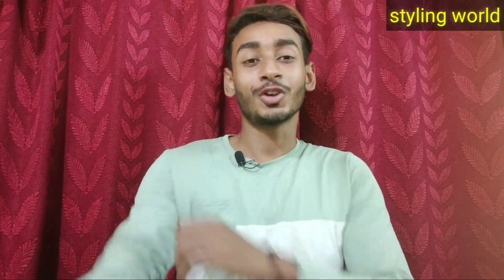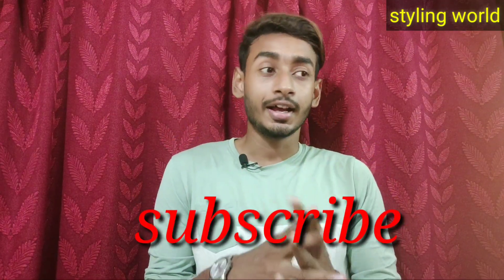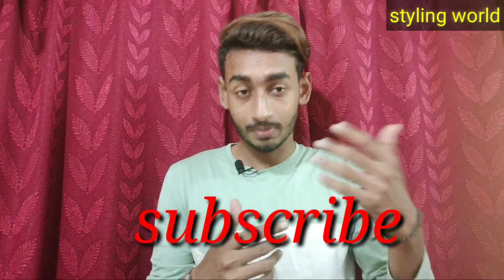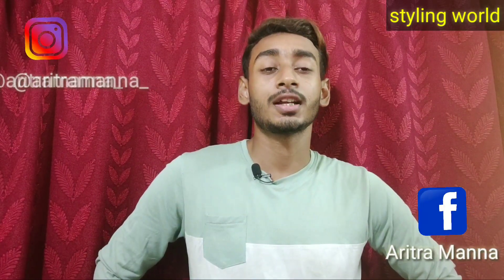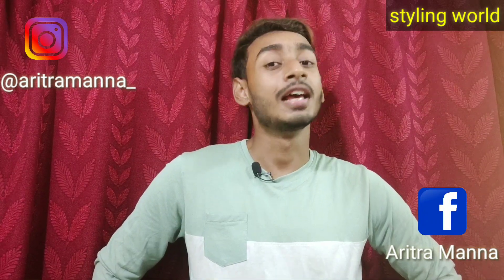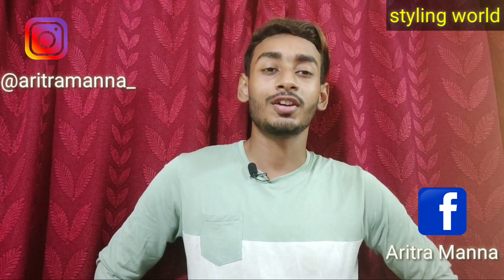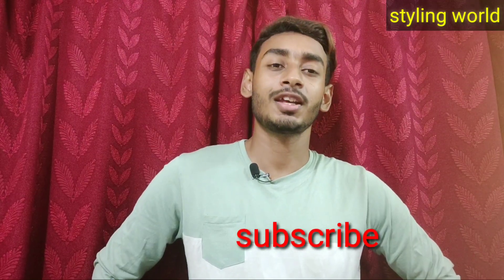HOW TO MAINTAIN YOUR STRAIGHTENING HAIR